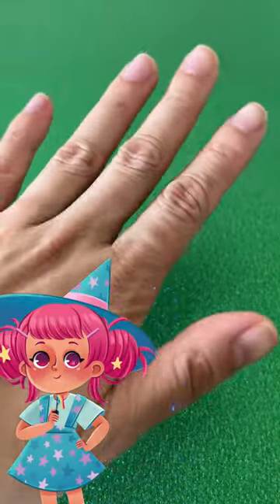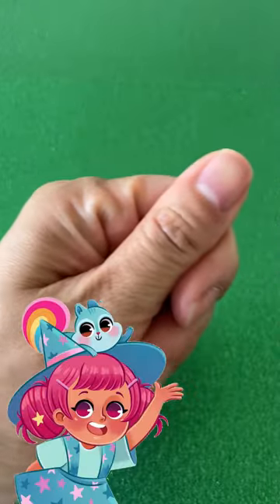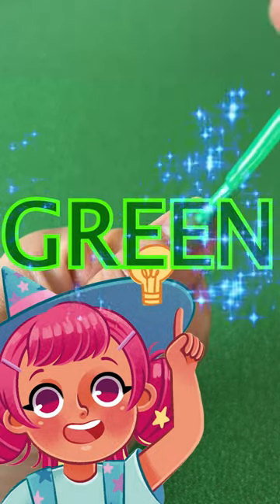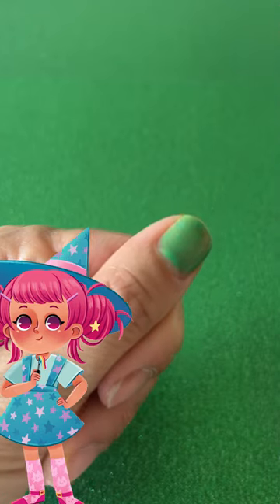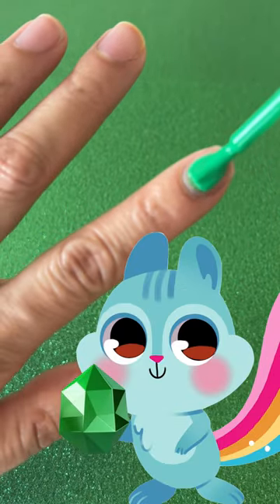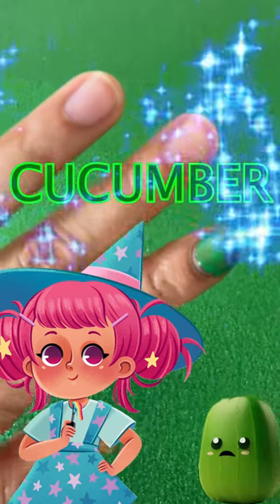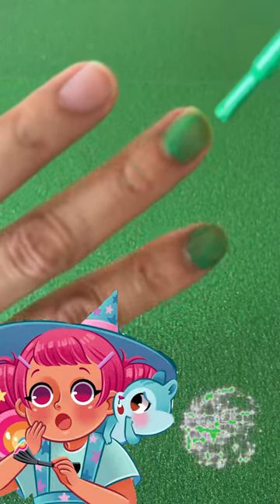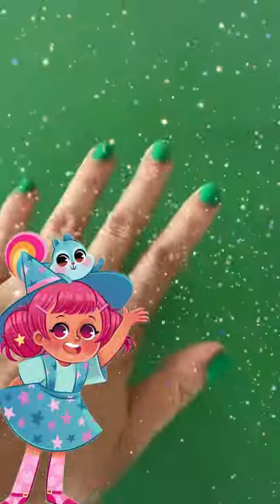The color green for kids | Noel’s Mystery Nail Salon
✨ Welcome to the Official Youtube Channel for Noel's Mystery Nail Salon! ✨

Hi, I'm Noel! I solve mysteries with my friend Chatters the squirrel in my very own Nail Salon. Together we discover new exciting things, explore and learn how to paint nails. Today we are painting our nails green! I can't wait to go on our very own mystery adventures together!

Let's explore, discover, learn!
     💅🏽 stories
     🎨 painting
     🌙 how to's

Brand New Shorts Every Wednesday, Friday and Saturday.